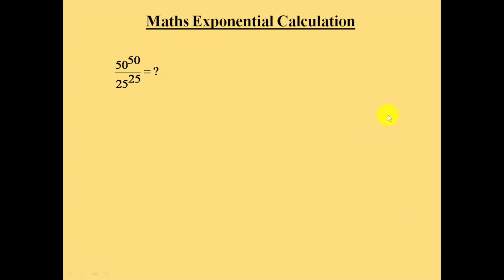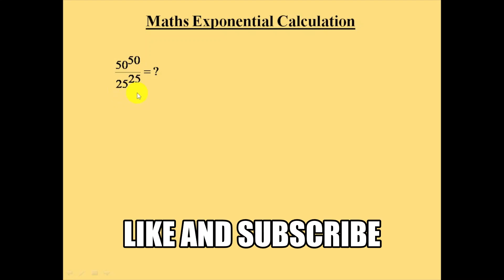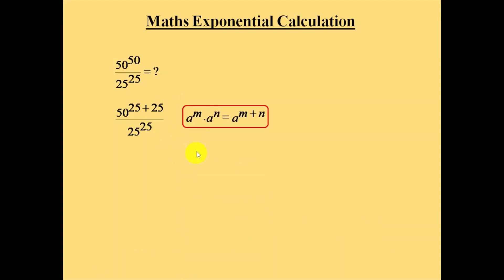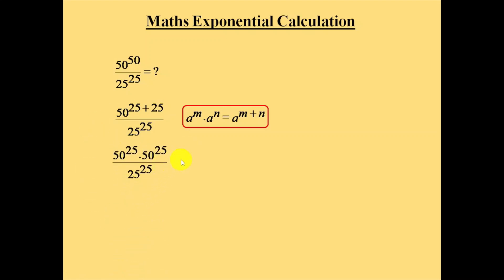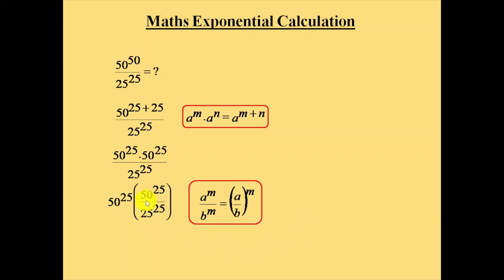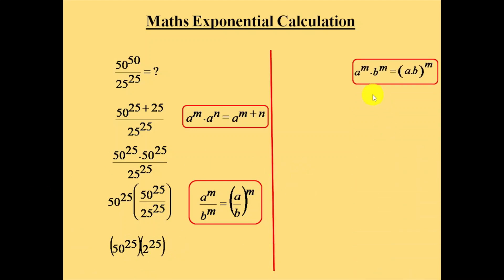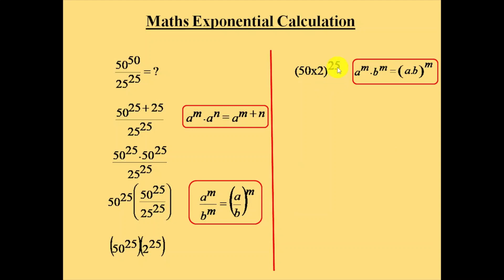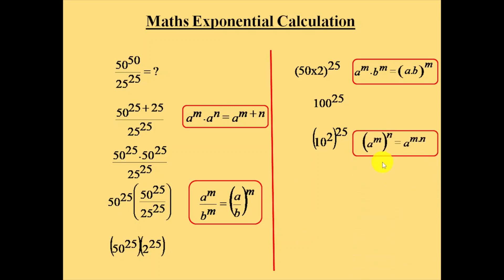Maths Exponential Calculation